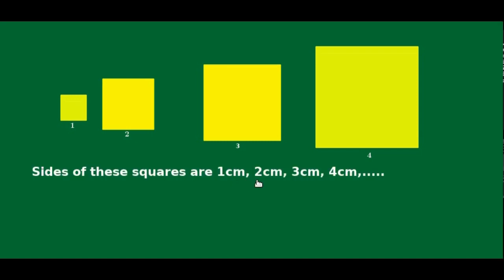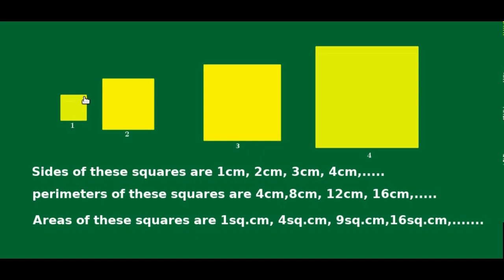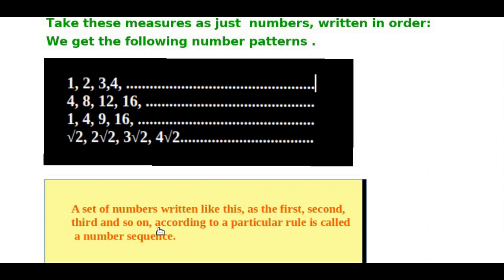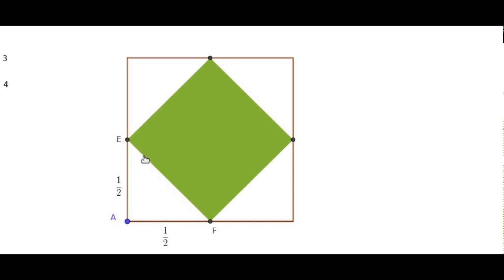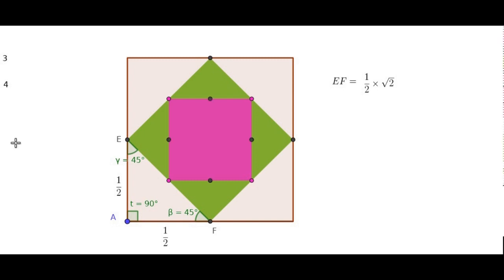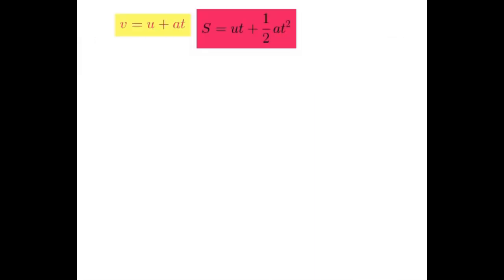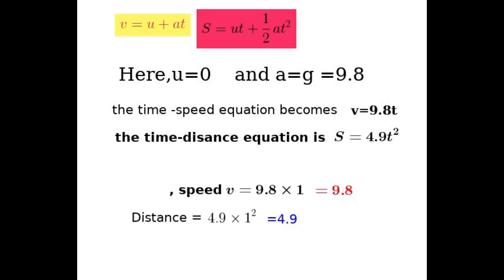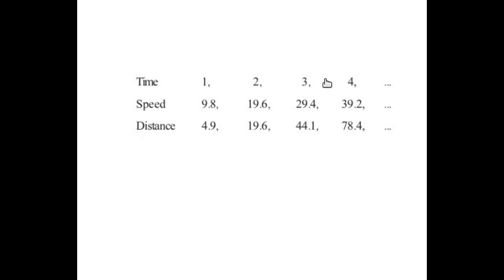ARITHMETIC SEQUENCES PART I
Arithmetic sequences english class X

kerala syllabus